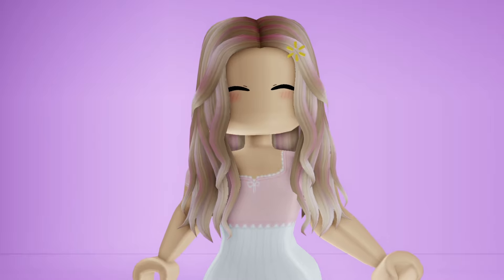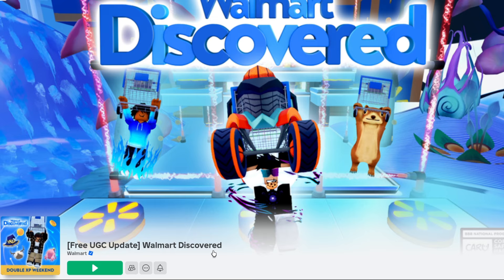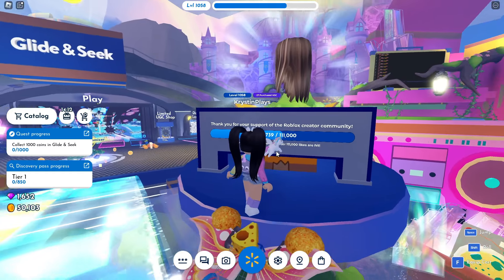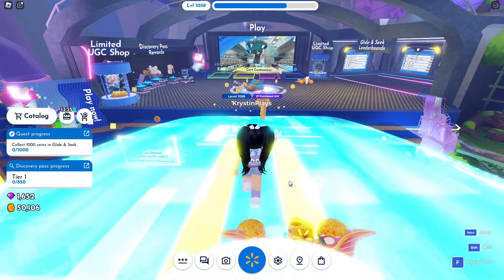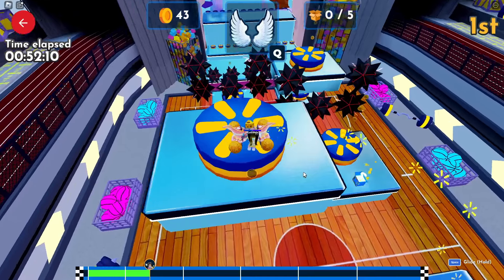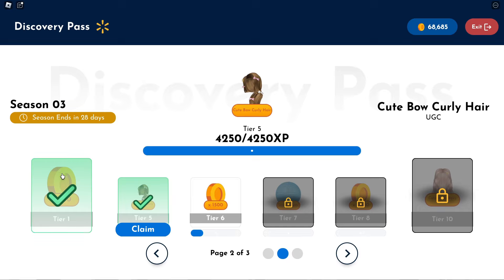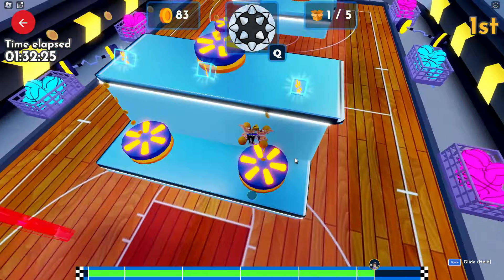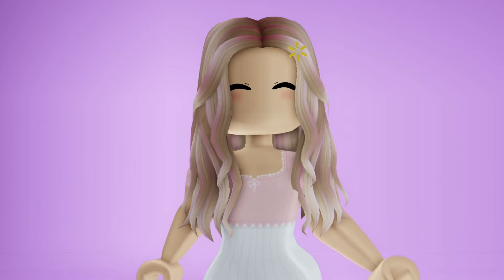GET 3 *FREE* CUTE LONG HAIR NOW! Blonde & Brown! 🥰 ROBLOX FREE UGC